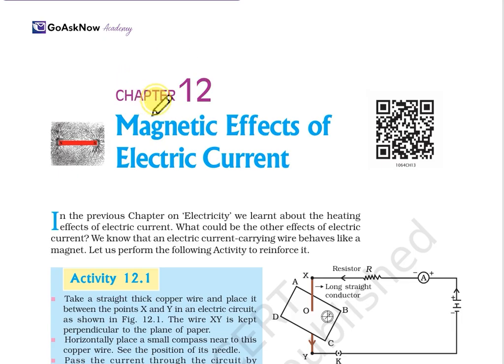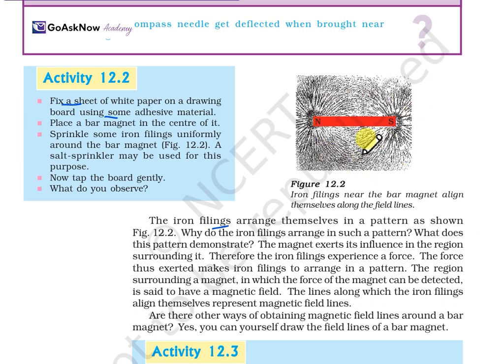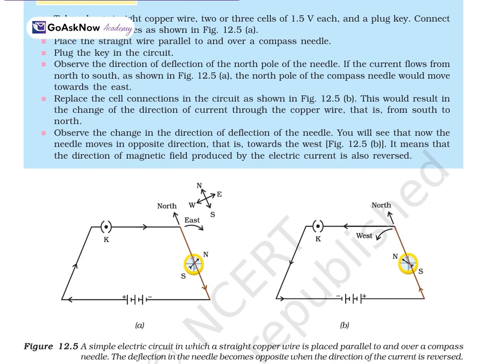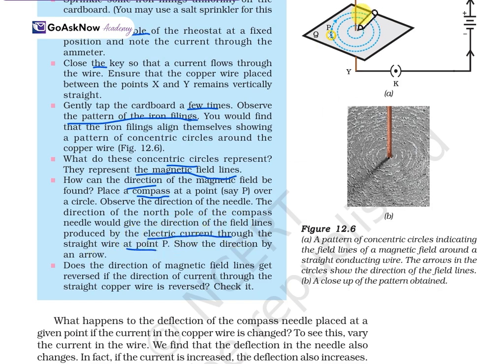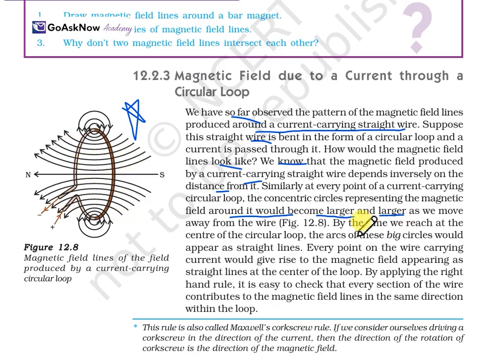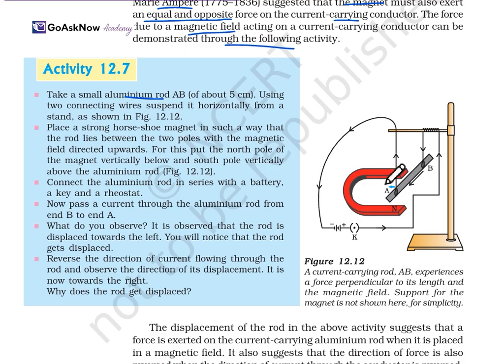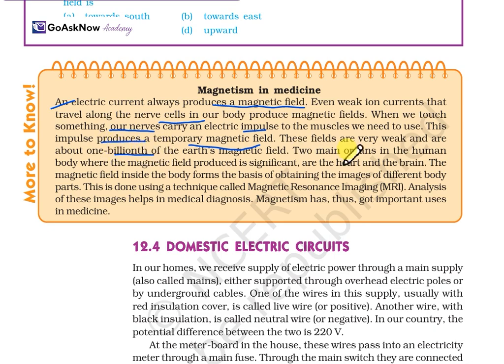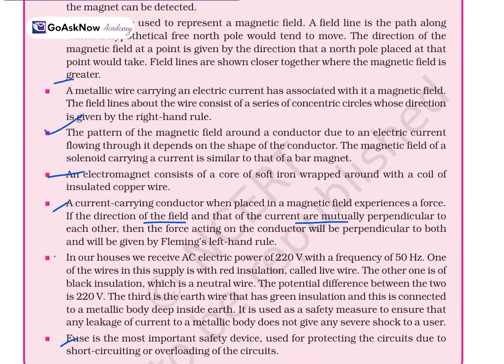Magnetic Effects of Electric Current Class 10 Science | Chapter 12 Full Explanation | NCERT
Welcome to GoAskNow Academy!
In this video, Mahima Sahu explains Class 10 Science Chapter 12 – Magnetic Effects of Electric Current in a simple, clear, and exam-focused way.

This chapter is extremely important for CBSE board exams, and Mahima Mam covers it with real-life examples and diagrams.

🔍 What You Will Learn:

✔ Magnetic field & field lines
✔ Magnetic field due to a solenoid
✔ Force on a current-carrying conductor
✔ Electromagnets & electric motors
✔ Important questions for Class 10 board exams

– NCERT Science exam preparation
– Quick revision before tests
– Students who want clear understanding, not memorization

GoAskNow Academy – Learning made simple.